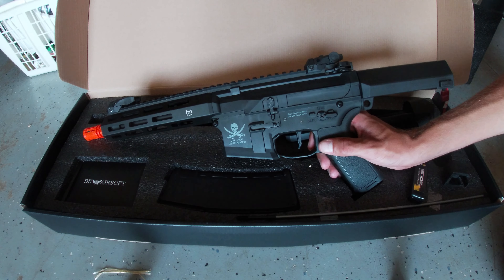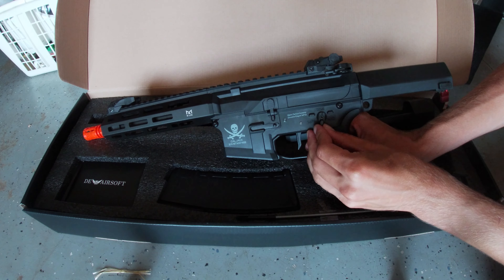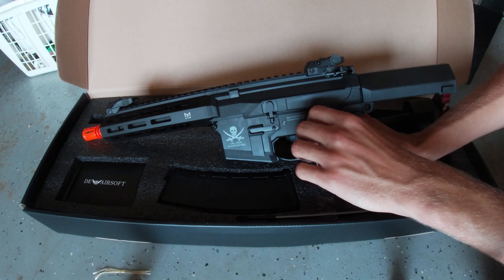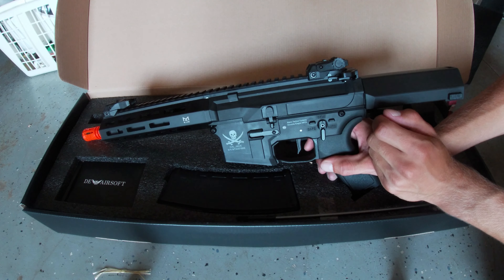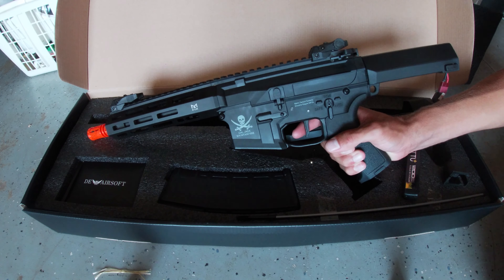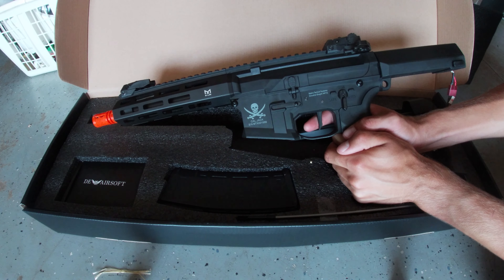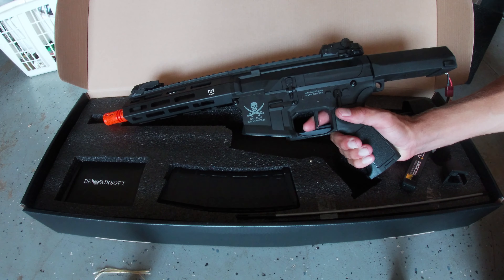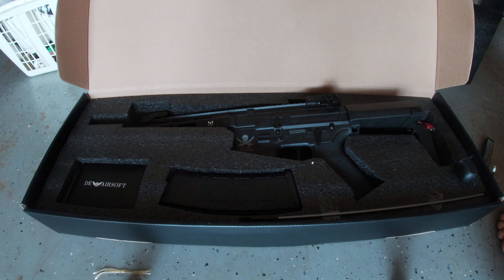How to Electronically Program the Evike.com Matrix "Calico Jack" M4 PDW AEG Rifle w/ Falcon Mosfet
I screwed up my original review this is like part 2. See my full review on the gun, it's a sperate video lol.

These things have legit mosfets for $169